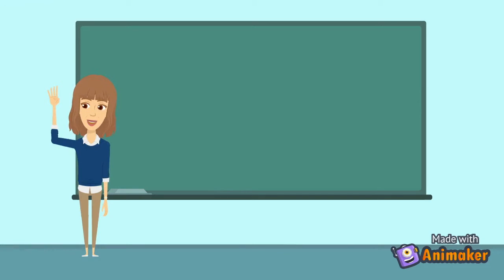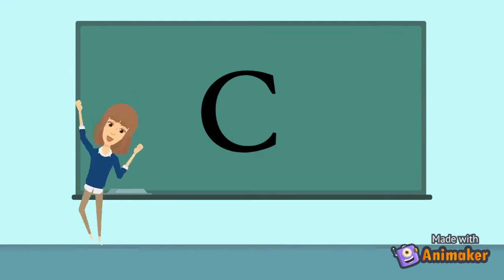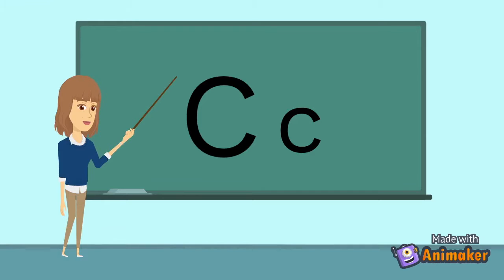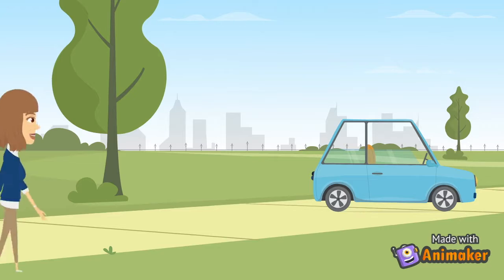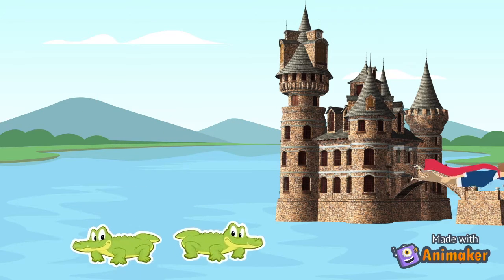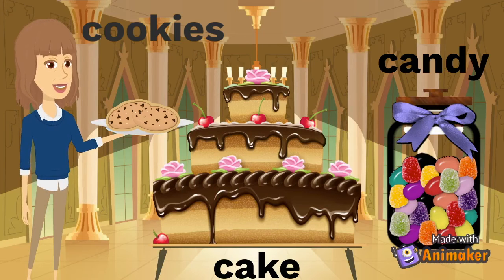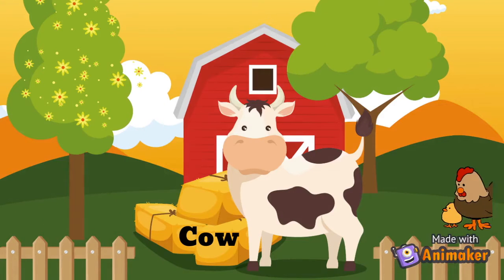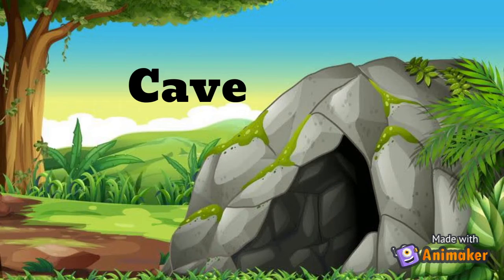Letter C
fun video about the letter c, capital and lowercase, letter sound, words and writing.